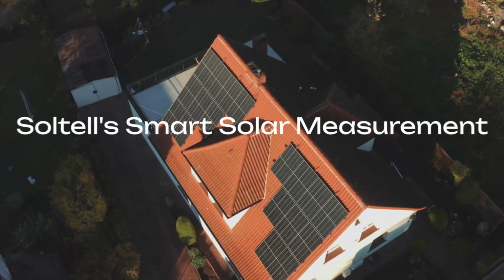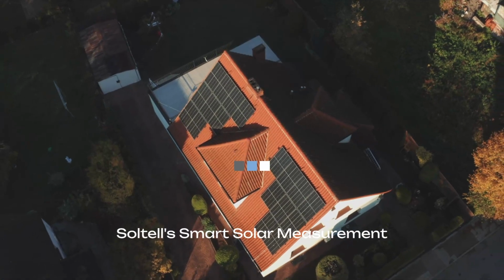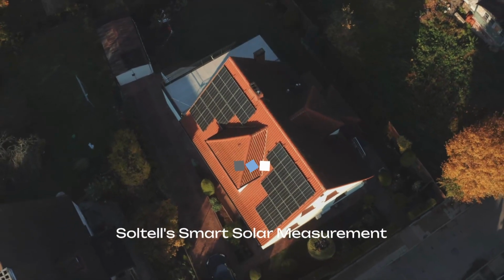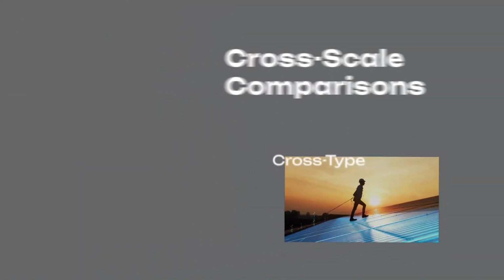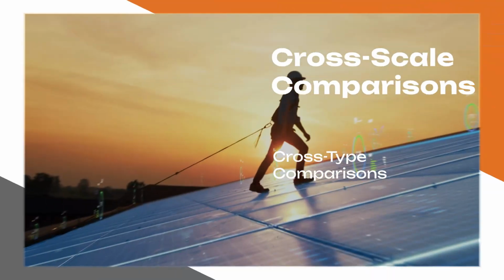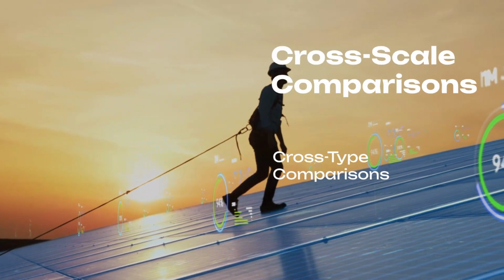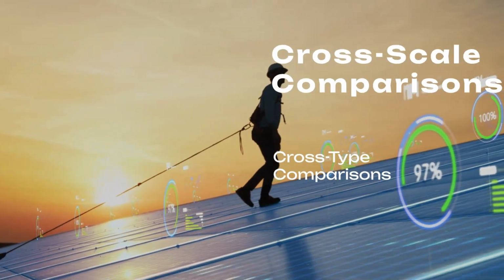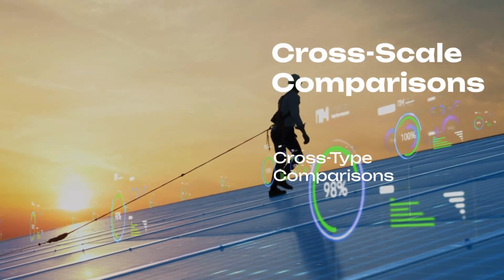Understanding the Solar PV Availability metrics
Solar photovoltaic (PV) systems have emerged as a promising solution to meet the ever-increasing energy demands while mitigating environmental impacts. Notably, the performance of solar PV systems hinges not only on their design and technology but also on their maintenance. Availability is a critical metric that measures the ability of an energy system to deliver its intended function when required. In the context of solar PV systems, availability is typically categorized into technical availability and operational availability, and each metric can be calculated for reports as a time-weighted value or an energy-weighted value.

📉 Solar PV system availability indicator plays a crucial role in ensuring reliable and sustainable energy generation. By distinguishing between technical and operational availability and employing appropriate methodologies such as time-weighted and energy-weighted availability, stakeholders can accurately assess the performance of solar PV systems and make informed decisions regarding their deployment and management. Soltell's solutions include automatic operational availability assessment for distributed solar PV systems, enabling to assess both time-weighted and energy-weighted availability metrics.